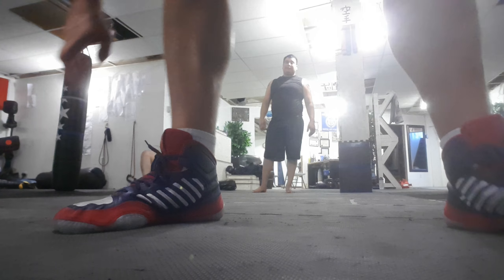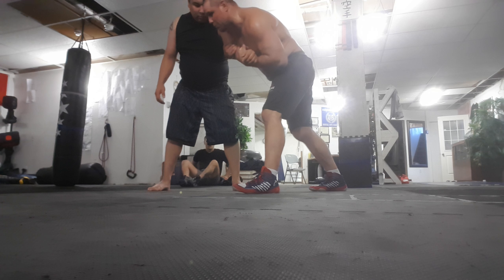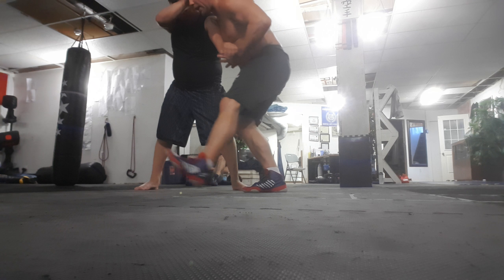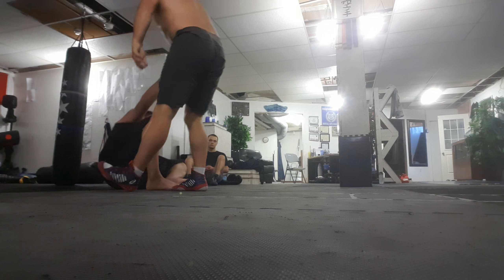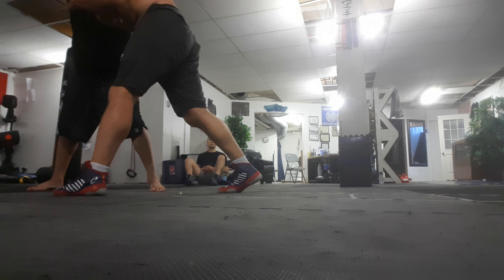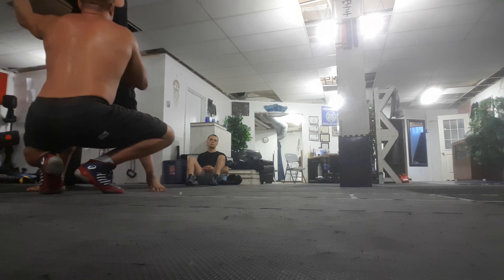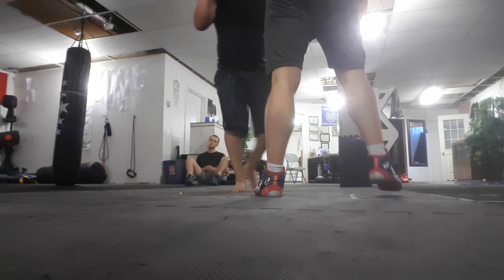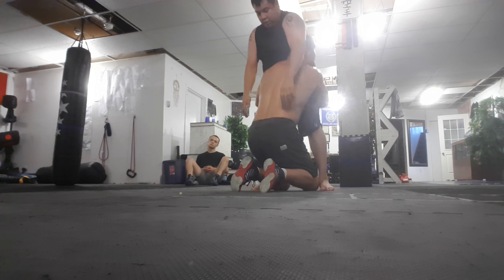Russian tie counter the head block to double leg tackle